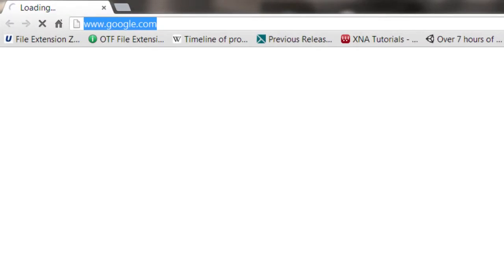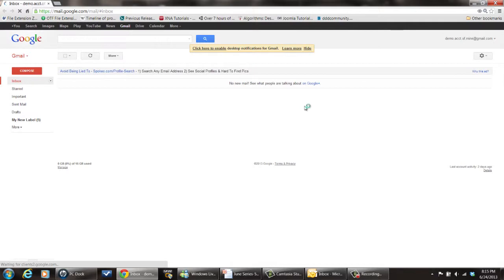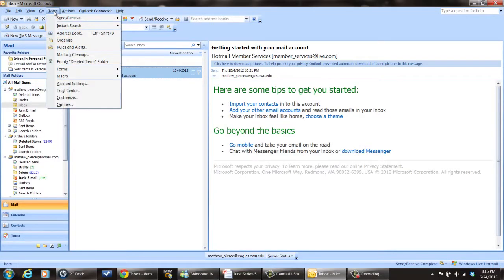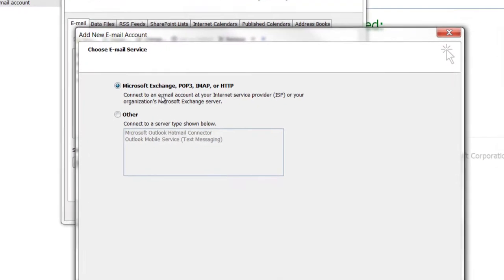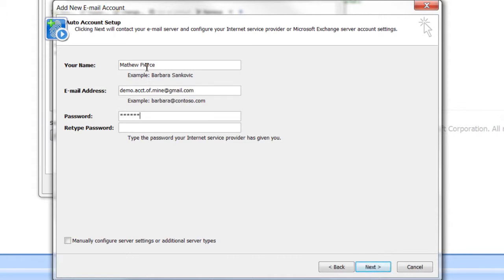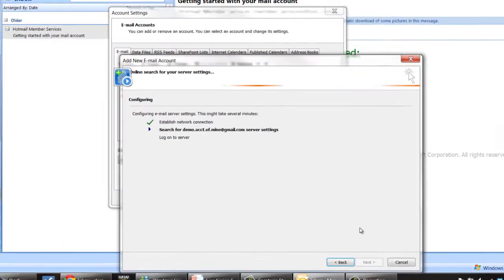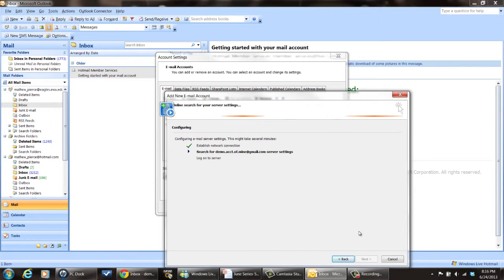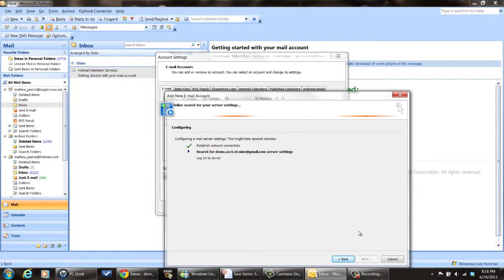How to Install Gmail : Tech Vice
Gmail is a free e-mail service provided by Google. Install Gmail with help from a software engineer with broad and extensive experience developing embedded system firmware in this free video clip.

Series Description: Gmail is a free e-mail service provided by Google that offers over ten free gigabytes of online storage. Get tips on Google's Gmail with help from a software engineer with broad and extensive experience developing embedded system firmware in this free video series.